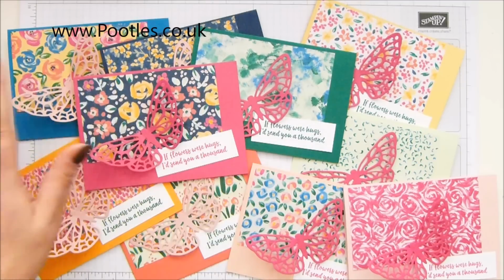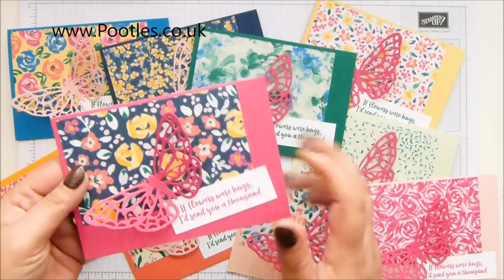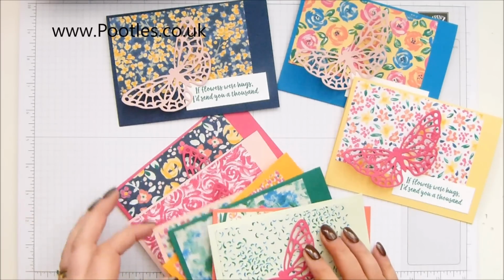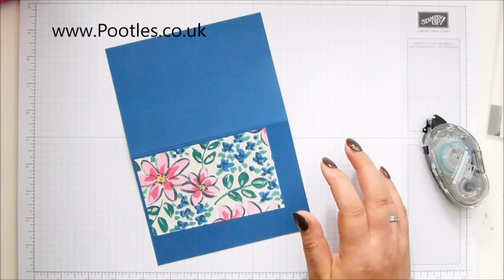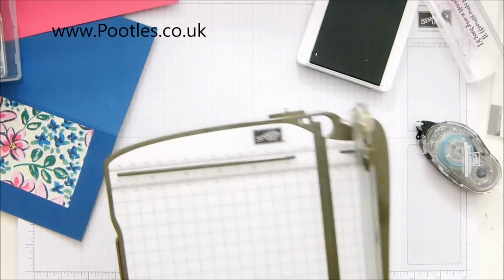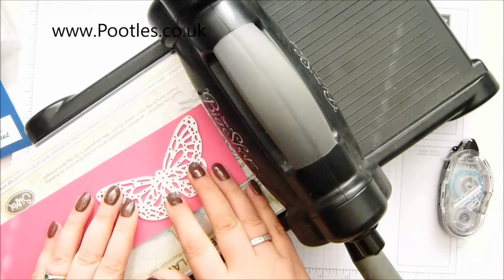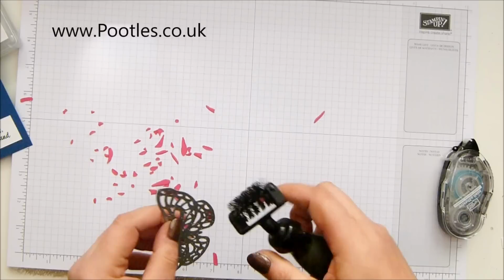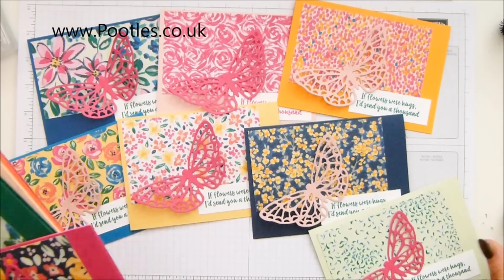Stampin' Up! Customer Thank You Cards using Garden Impressions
Supply List
Garden Impressions 6" X 6" (15.2 X 15.2 Cm) Designer Series Paper [146289] - Price: £10.25